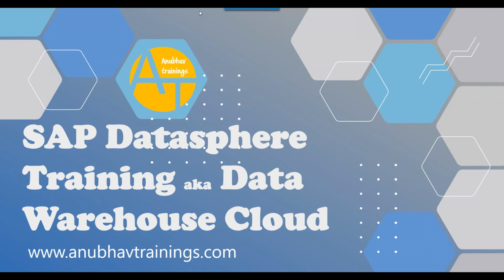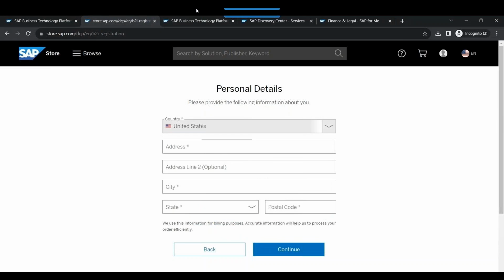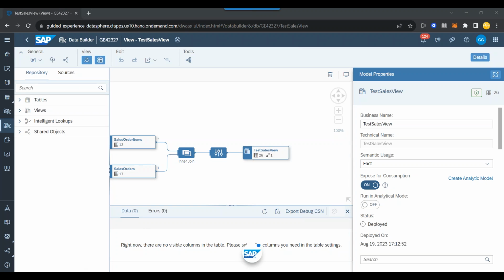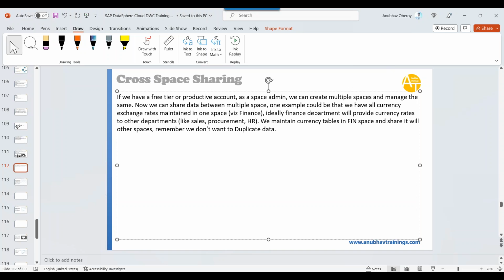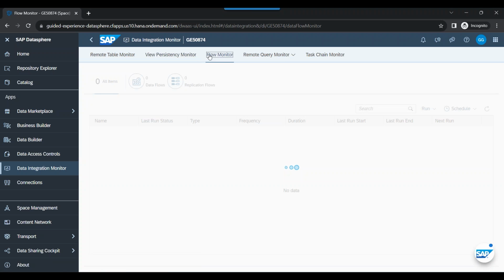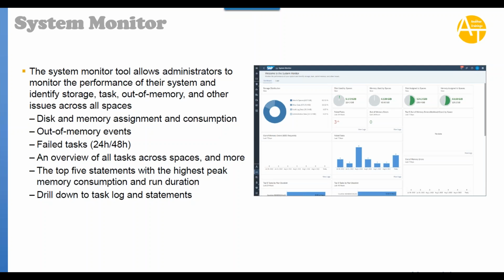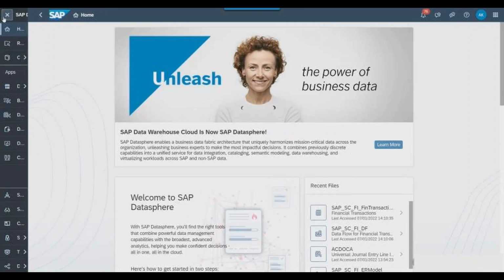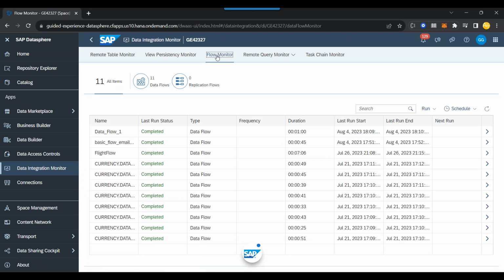13 Data Access Control DIM